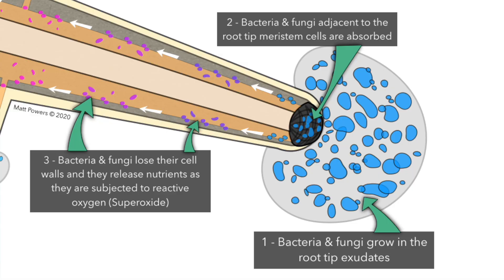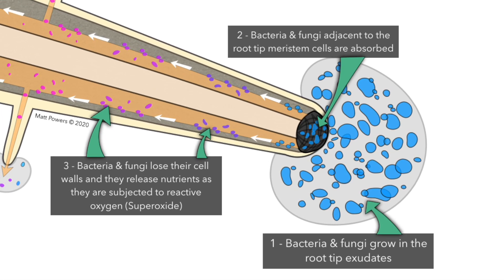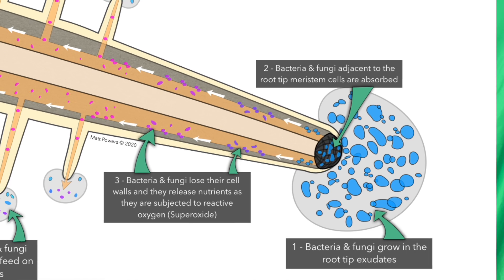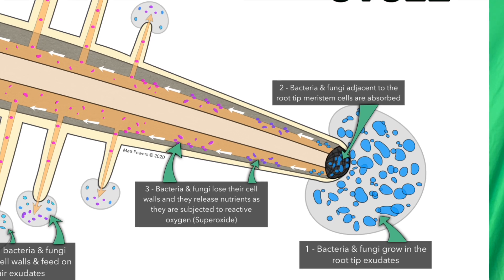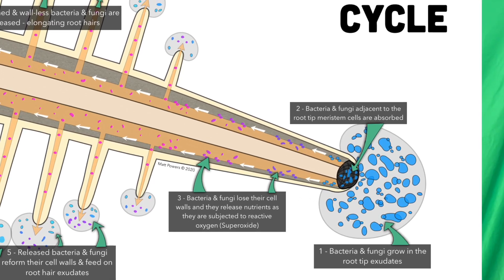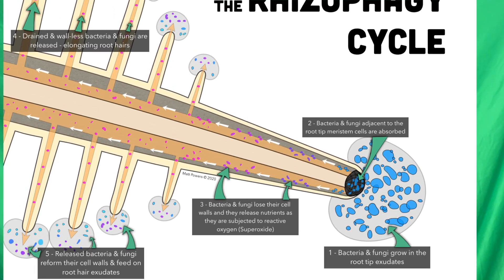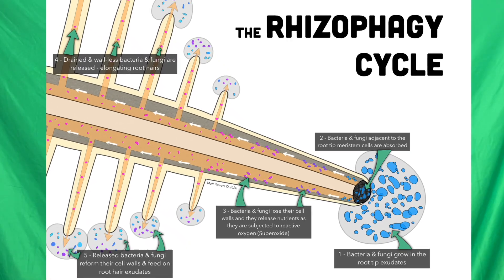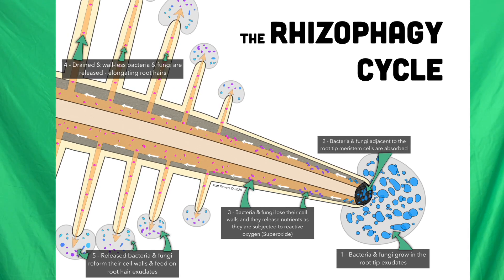RHIZOPHAGY: What it is and Why it's Important to All Gardeners, Orchardists, & Farmers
Read the original research paper that inspired me to include this in my new book